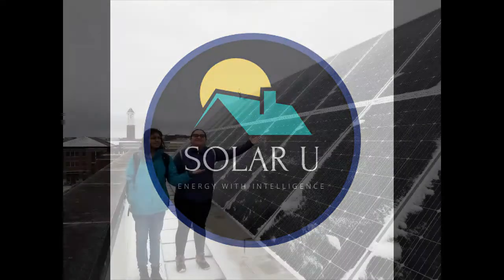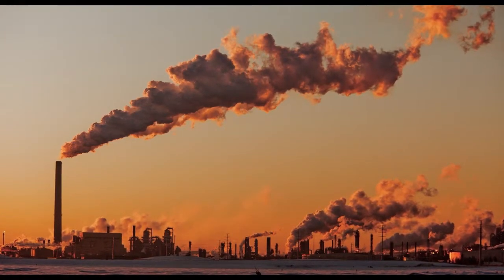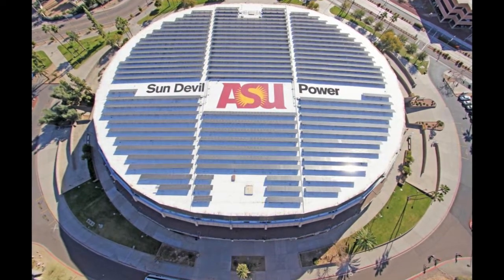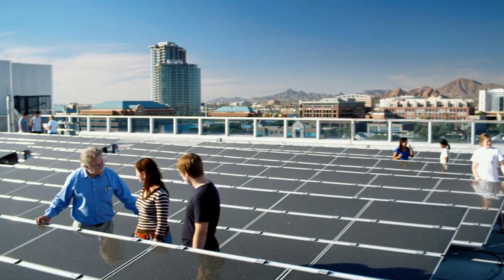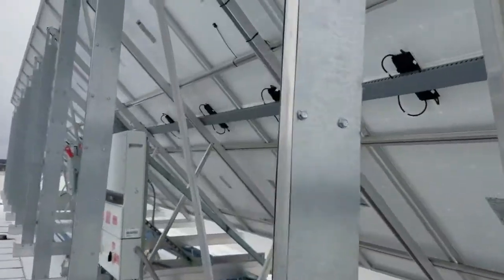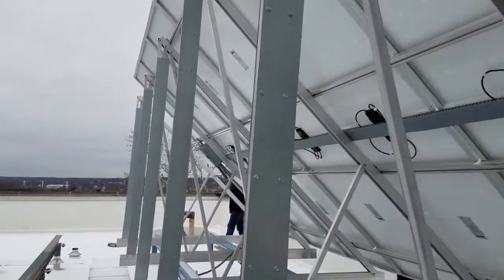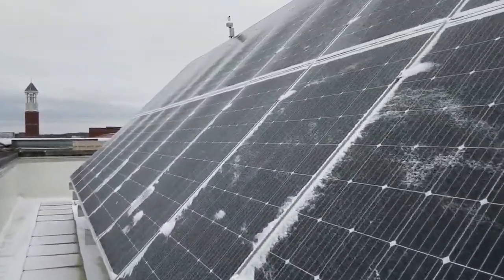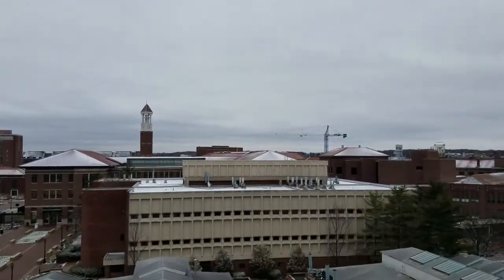Solar U - Energy with Intellect